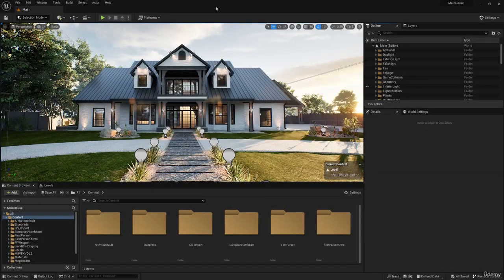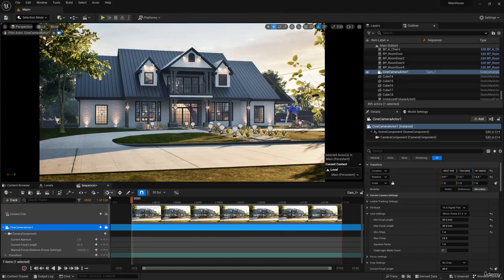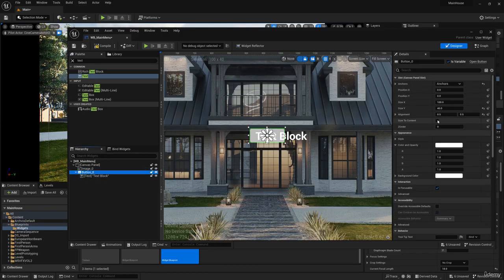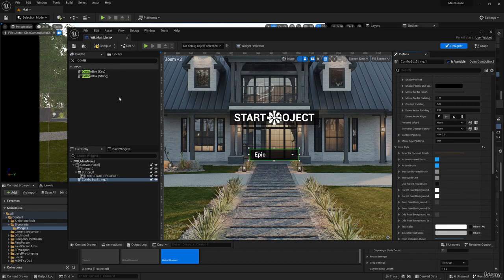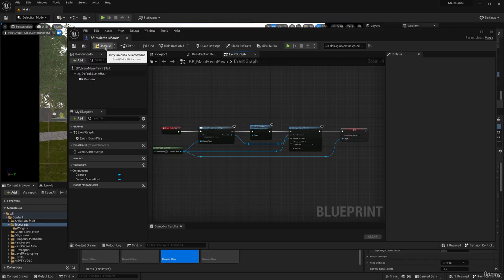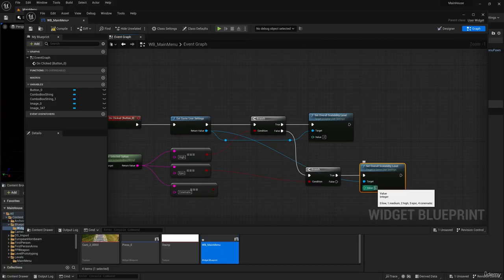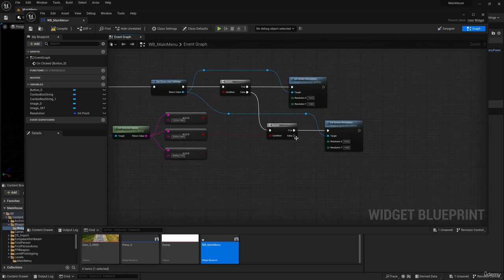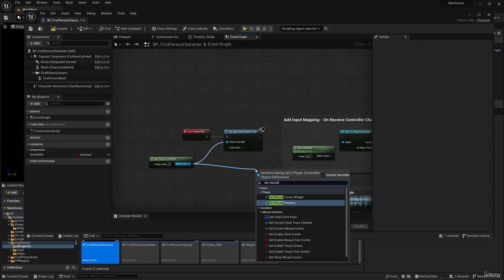34. Main Menu/XZ Architects Data